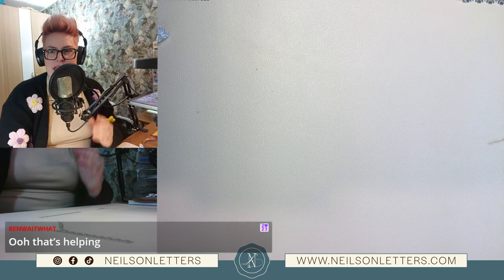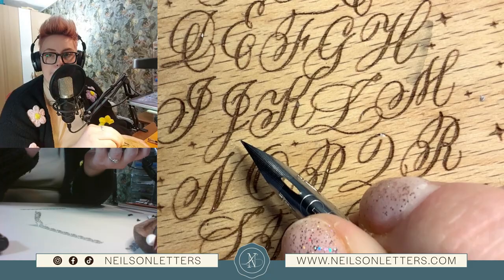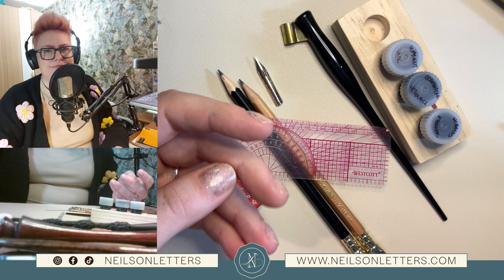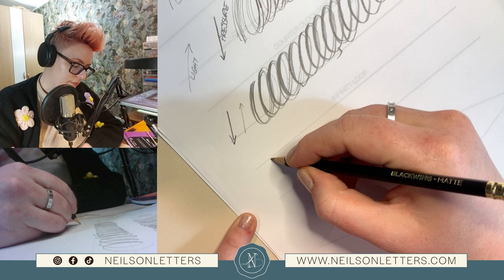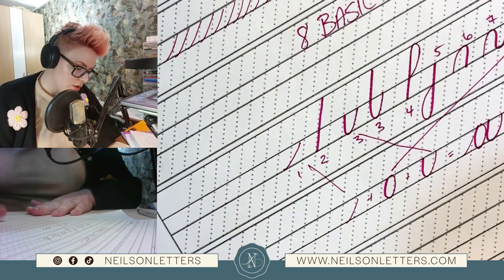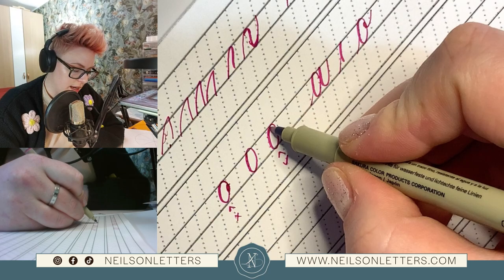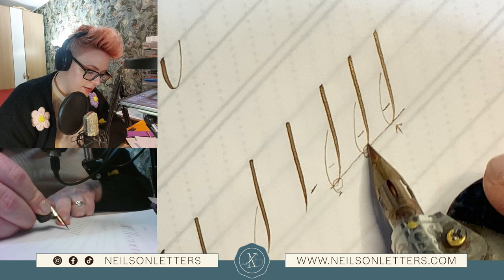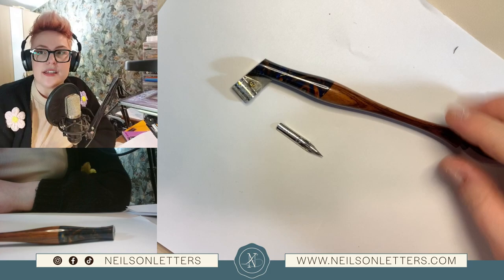Let's Learn Calligraphy! | Lesson 1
Ever wanted to learn how to write calligraphy?
Here's the first installment of my 6 week workshop on learning exactly how to do that!

We're learning copperplate and we're starting from the basics.

In this lesson we:
- talk about the essential tools
- go over basic warm up exercises
- learn the 8 basic strokes
- and more...

Also, don't forget to grab the free companion workbook here!